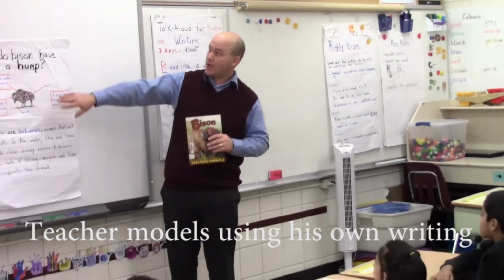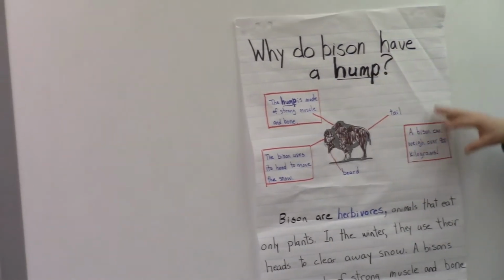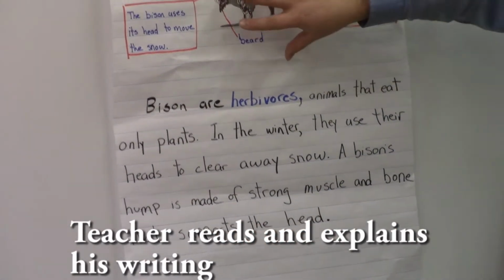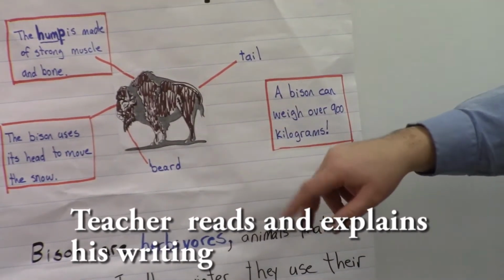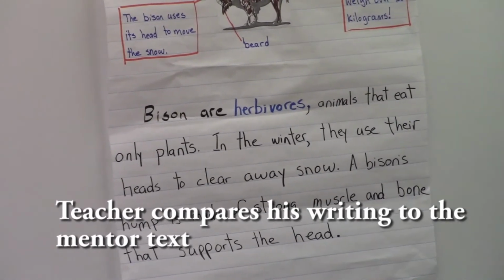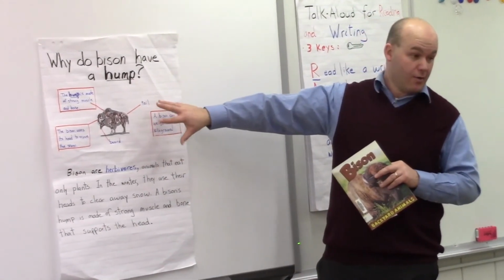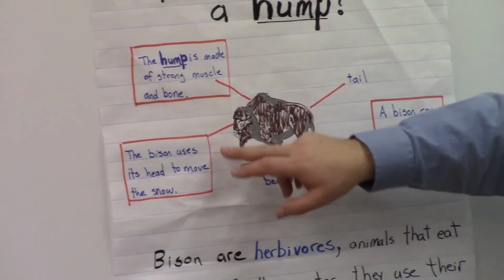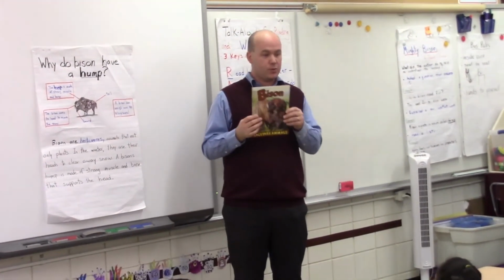Modeling with Mentor Text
Principal Michael Bradford models uses a mentor text to show grade two students how to write like a writer. Michael models using his own writing, showing bolded words and the use of text boxes.